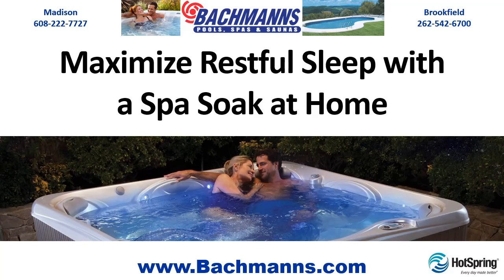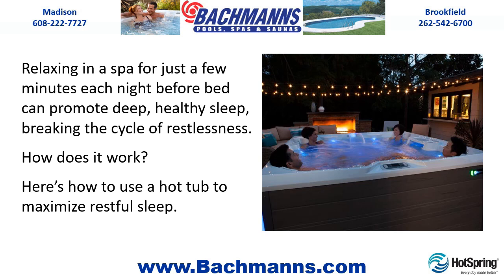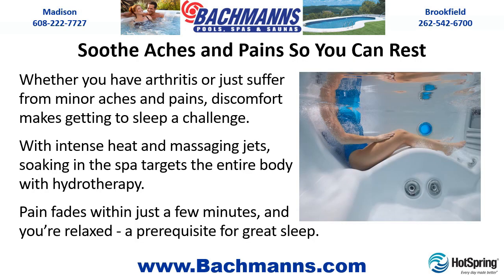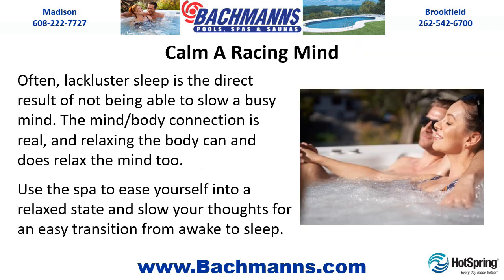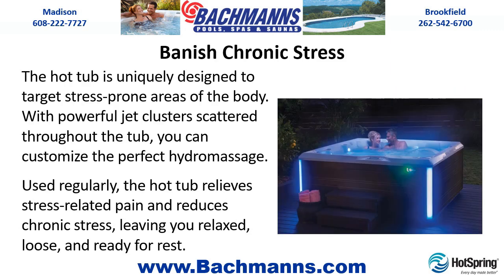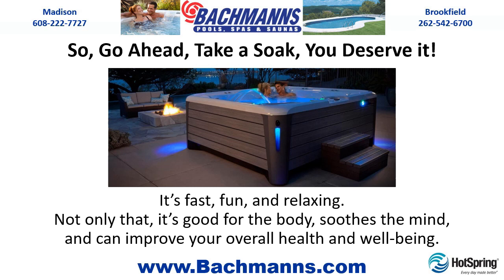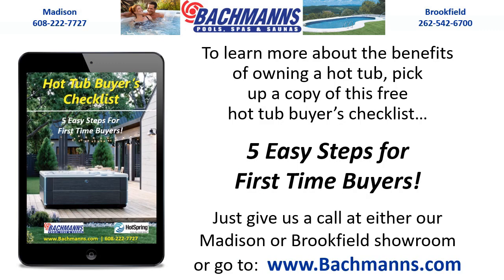Hot Tub Prices Janesville, Sale on Portable Spas in WI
Hot Tub Prices Janesville, Sale on Portable Spas in WI ☎ | Maximize Restful Sleep With a Spa Soak at Home | Hot Spring Highlife, Limelight, Hot Spot Hot Tubs

Relaxing in a spa for just a few minutes each night before bed can promote deep, healthy sleep, breaking the cycle of restlessness.

Here’s how to use a hot tub to maximize restful sleep.

Soothe Aches and Pains So You Can Rest
Whether you have arthritis or just suffer from minor aches and pains, discomfort makes getting to sleep a challenge. With intense heat and massaging jets, soaking in the spa targets the entire body with hydrotherapy. Pain fades within just a few minutes, and you’re relaxed - a prerequisite for great sleep.

Calm A Racing Mind
Often, lackluster sleep is the direct result of not being able to slow a busy mind. The mind/body connection is real, and relaxing the body can and does relax the mind too. Use the spa to ease yourself into a relaxed state and slow your thoughts for an easy transition from awake to sleep.

Banish Chronic Stress
The hot tub is uniquely designed to target stress-prone areas of the body. With powerful jet clusters scattered throughout the tub, you can customize the perfect hydromassage. Used regularly, the hot tub relieves stress-related pain and reduces chronic stress, leaving you relaxed, loose, and ready for rest.

To learn more about the benefits of owning a hot tub, pick up a copy of this free hot tub buyer’s guide “5 Easy Steps for First Time Buyers”.

Hot Tub Prices Janesville, Hot Tub Cost Janesville, Hot Tub Sale Janesville, Hot Spring Spa Dealers Janesville, Hot Tubs Janesville